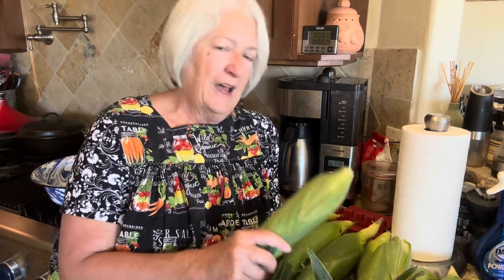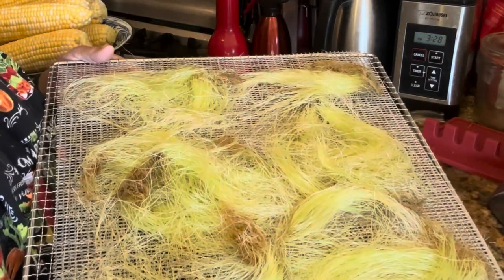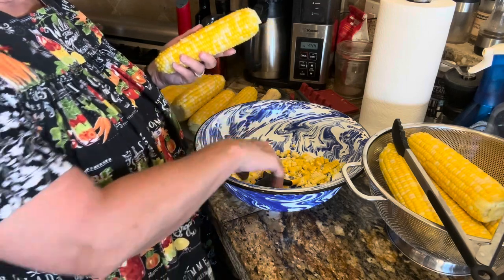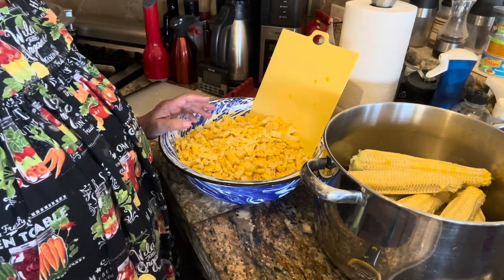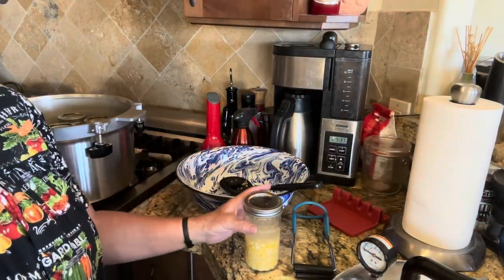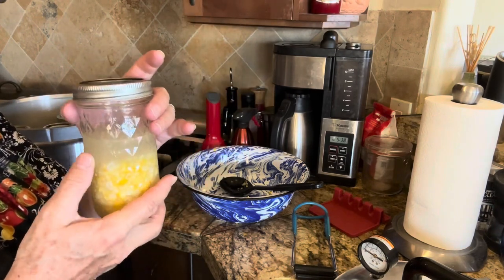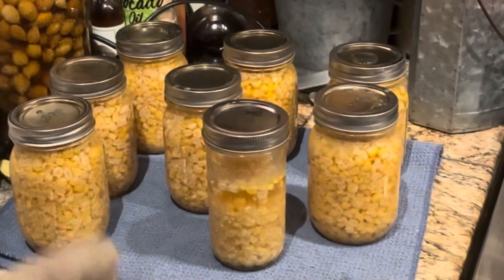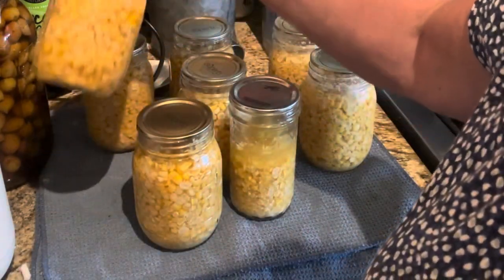I finally get to can corn!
Last year I really wanted to can some corn.  But there was a drought, and the only corn on the cob that I could find was .75 to 1.00 an ear, well that just didn’t make sense!

So, thanks to all the snow and rain this year, we are finally getting corn!  Yay!

I found this corn for .19 an ear with a limit of 12.  So, now I am canning whole kernel corn!

Here is a link for the All American Canner: All American 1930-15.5qt Pressure Cooker/Canner (The 915)

Here is a link for the corn tool: OXO Good Grips Corn Prep Peeler